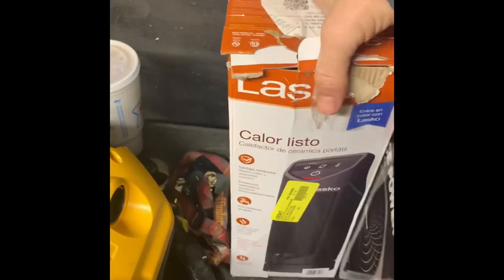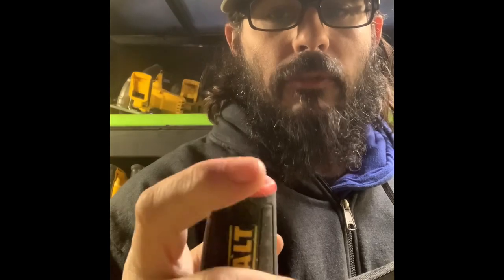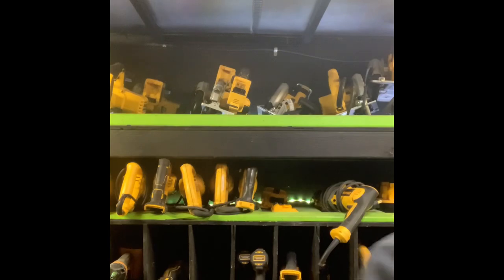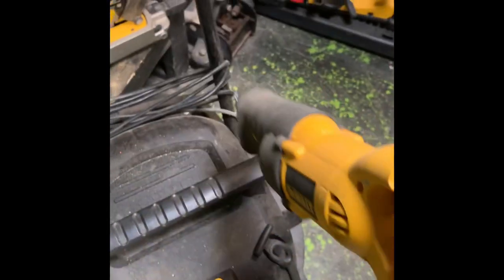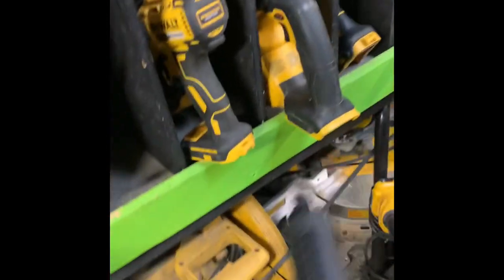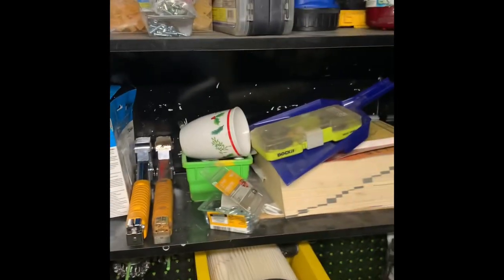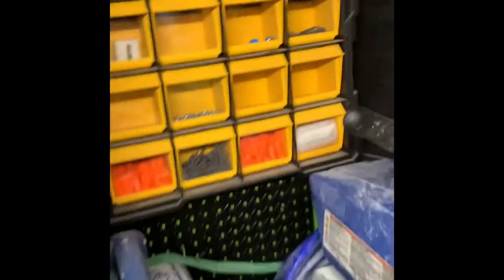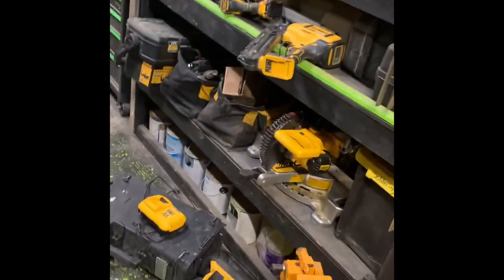Dewalt tool trailer reveal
Tour of my dewalt tool trailer.